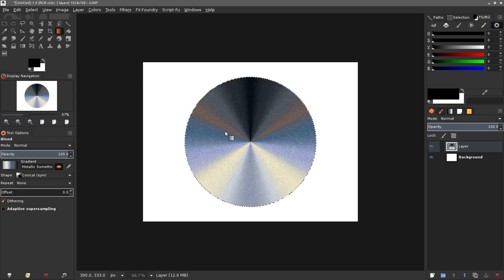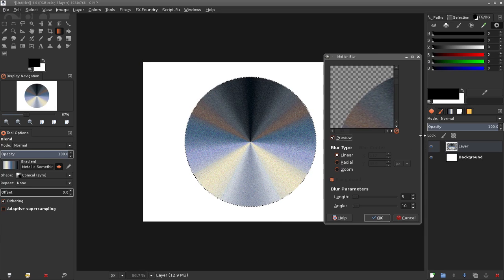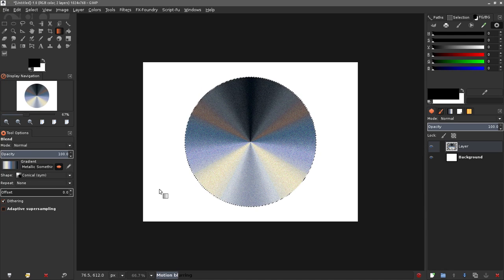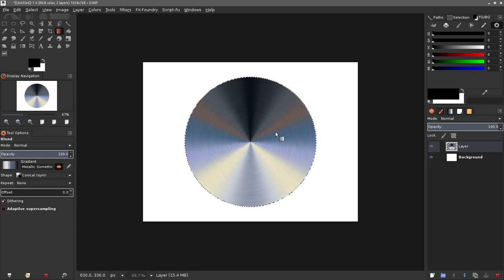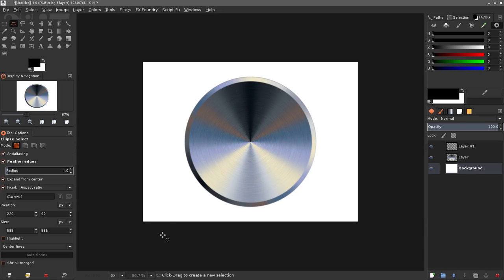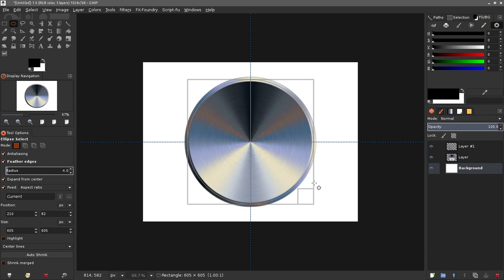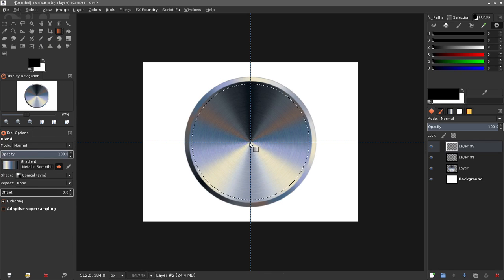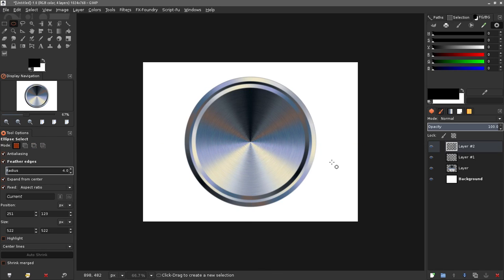Brushed Metal in Gimp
How to create a brushed metal texture in Gimp